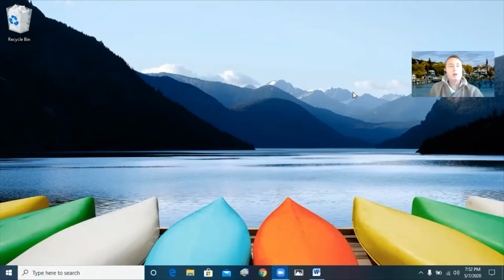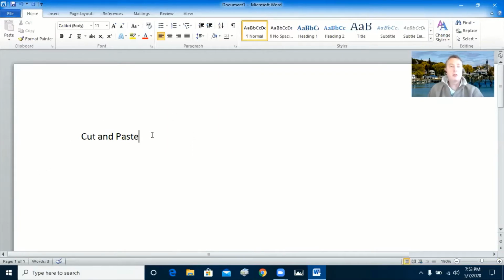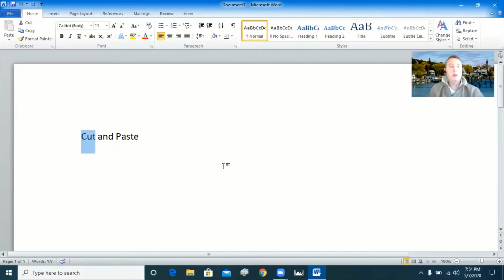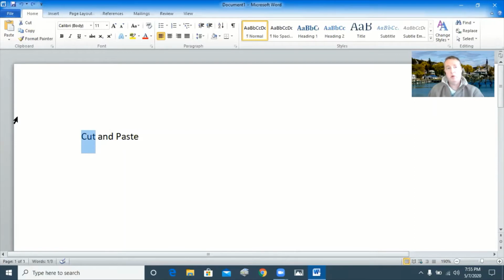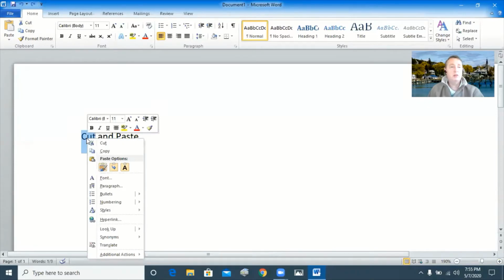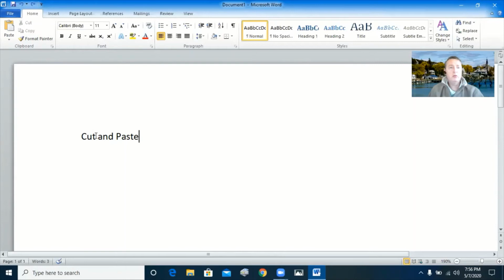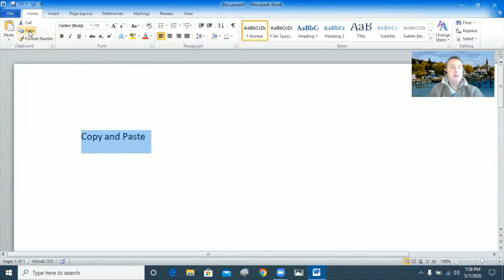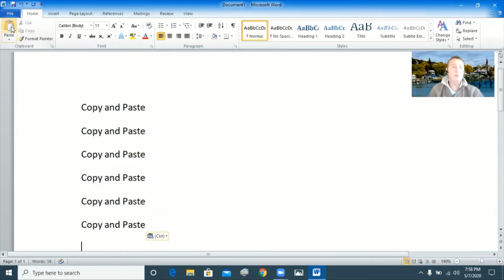Show me how to Cut and Paste. (Copy and Paste) Editing skills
Editing Skills: Cut and Paste.  (Copy and Paste) Editing skills